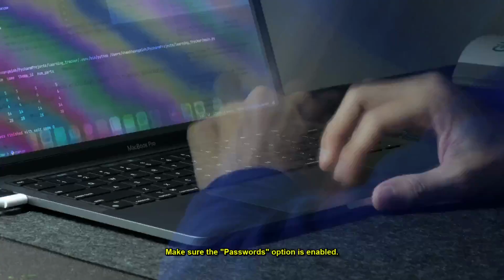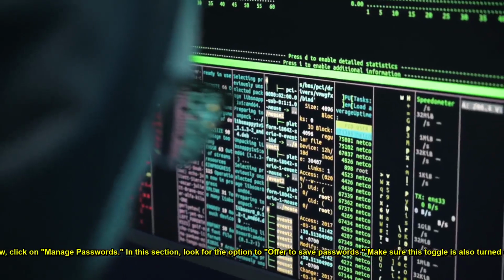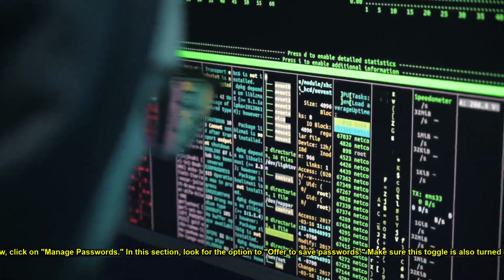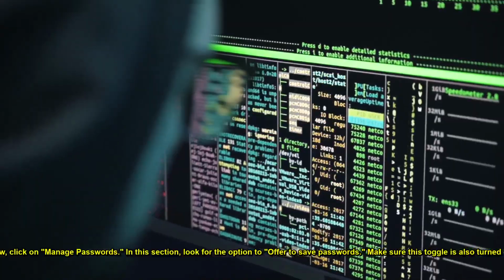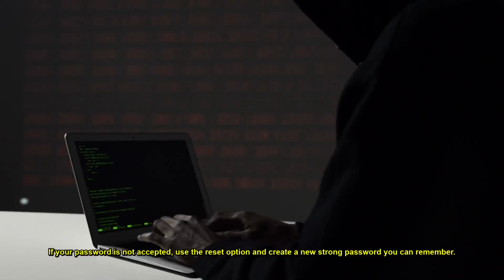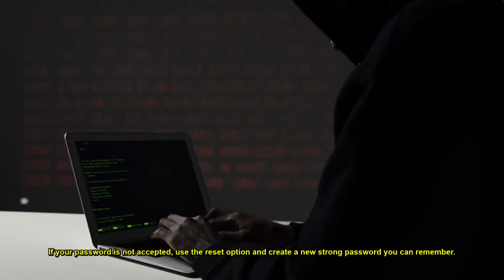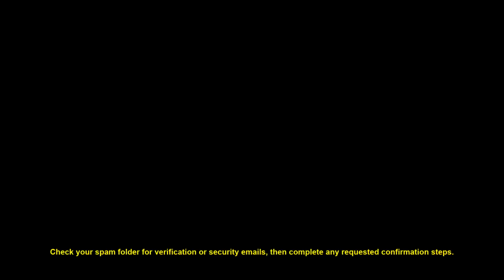How to enable Bitwarden autofill on Chrome - Quick Tutorial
Unlock the full potential of your password management with our quick tutorial on how to enable Bitwarden autofill on Chrome! In this step-by-step guide, we'll walk you through the simple process to set up autofill for your passwords and secure notes, making your online experience smoother and safer. Whether you're a Bitwarden newbie or just need a refresher, this video is perfect for anyone looking to enhance their browser security.